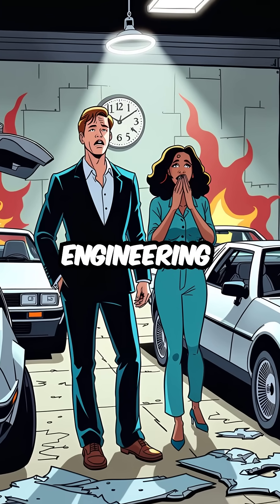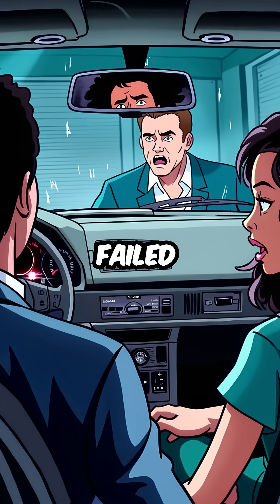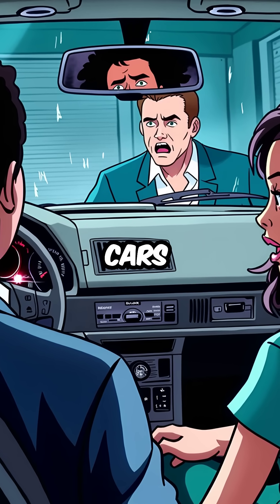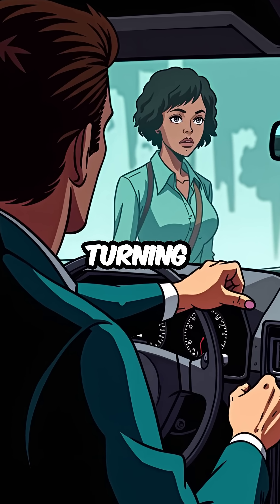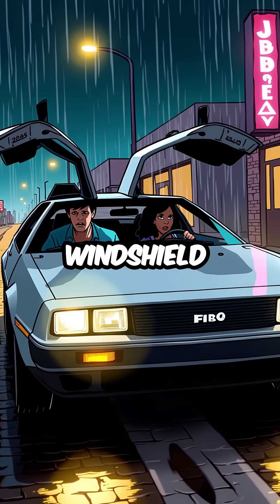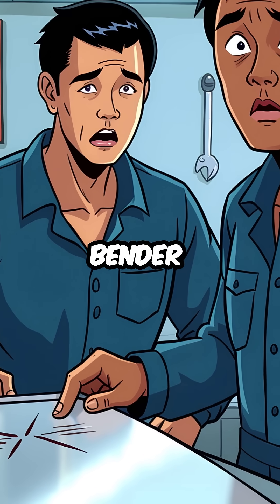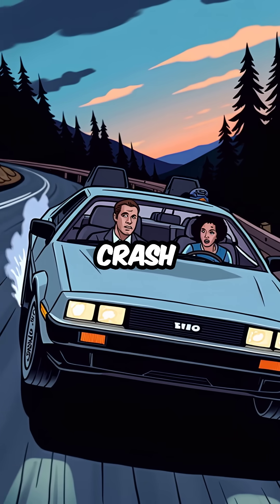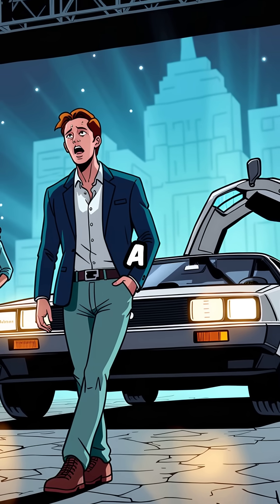5 DeLorean Engineering Disasters That Made It A Death Trap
delorean was actually trash 💀